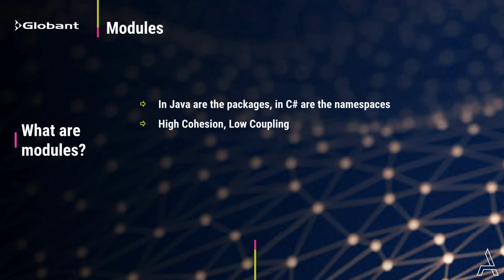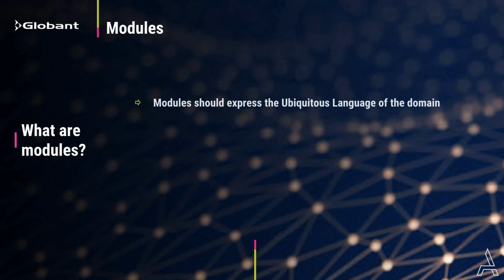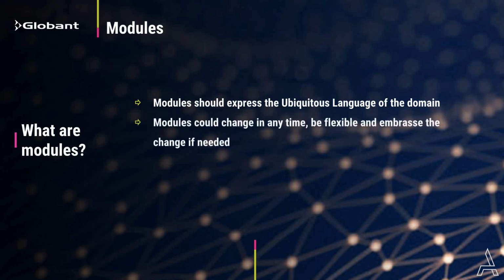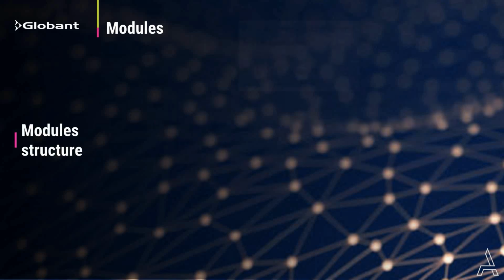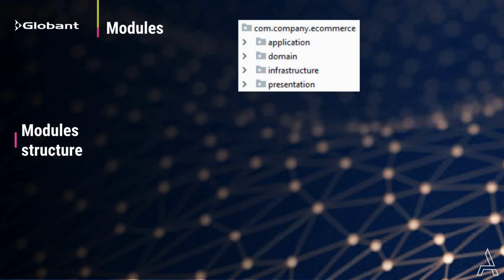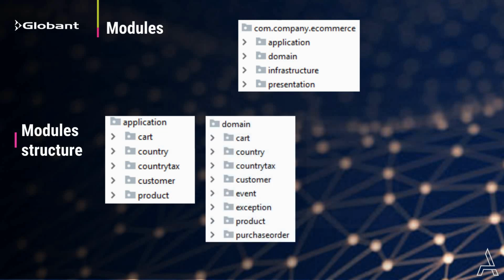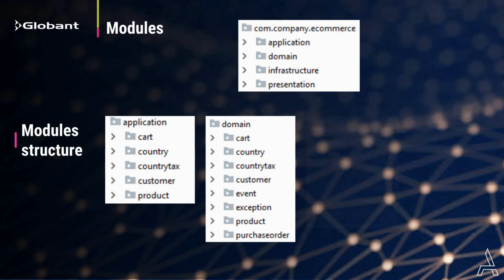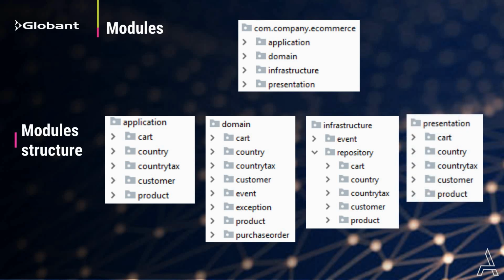214 Module 2 Modules